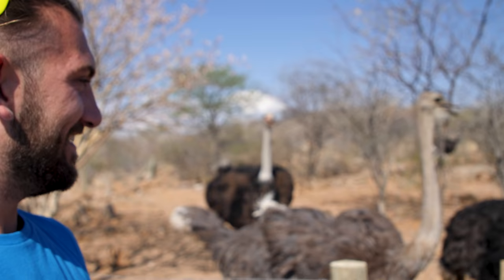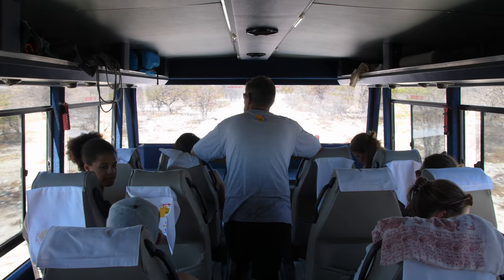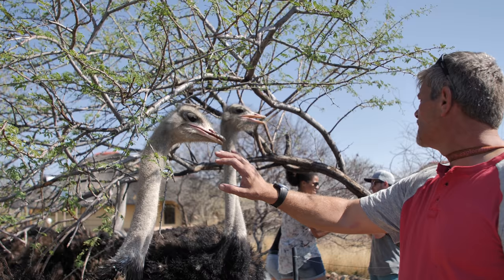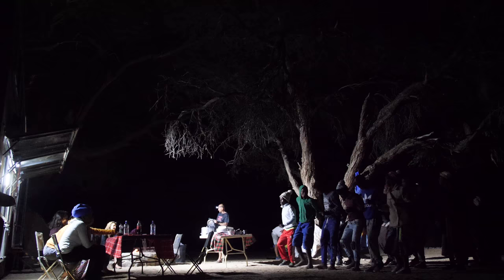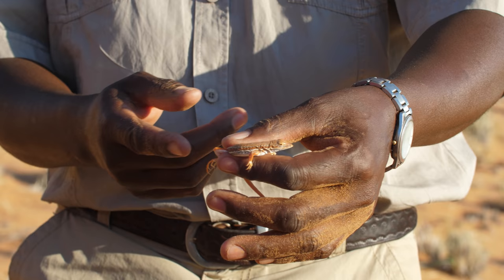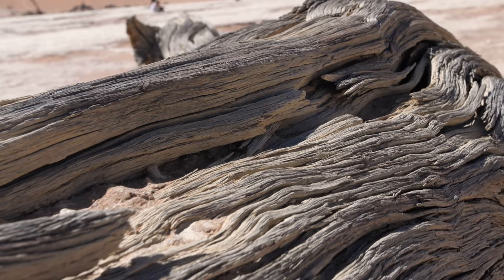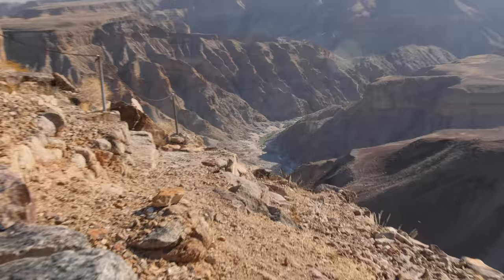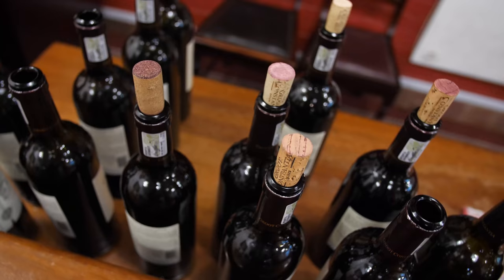Travelling Namibia on Tour: Travel Vlog with John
Is there anything John won’t do for us when he goes on tour? Today, we’re testing the limits as he travels to South Africa and Namibia with TourRadar and Africa4us. We’re talking skydiving, bush camping, animal spotting, local experiences, and John is, as always, more than happy to take you along for the ride as he experiences it all.

Spotting the Big Five - that’s lions, elephants, rhinos, buffalo, and leopards - is never guaranteed on a safari, but if you’re patient, and with a little luck, you may be able to spot all these animals on a safari trip. John had the amazing opportunity to not only spot some of the Big Five on his trip, but he even witnessed a mother lion with her cub stopping at a watering hole! An incredible encounter like that is one of those experiences you can only have on a carefully planned tour.

Speaking of amazing opportunities, John and his tour group have a chance to visit with a local community of people in a nearby village. This is a great way for travellers to give back to local communities for their hospitality, in the form of purchasing handmade goods and bringing sweets and other small gifts for local children.

If there’s anyone that’s always up for some added adventure, it’s John: join him as he feeds ostriches, sandboards in the desert, and even goes skydiving! While it may seem extreme to some, wild adventures are often the perfect way to cement your touring experience.

John’s journey through Namibia and South Africa is the kind of tour most people only dream of having, but why should that mean you can’t have a similar one? While travellers should note that John’s specific itinerary has been changed so that it now begins in Cape Town and lasts for 12 days instead of John’s 14, this tour is an incredible way to explore these two countries, and you’ll find it on TourRadar.